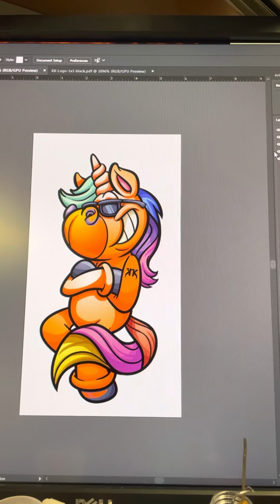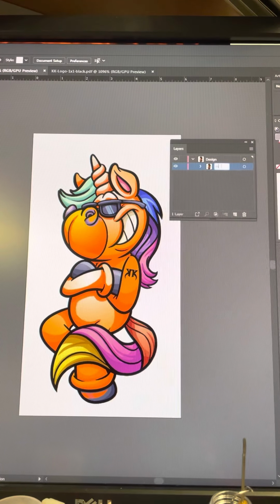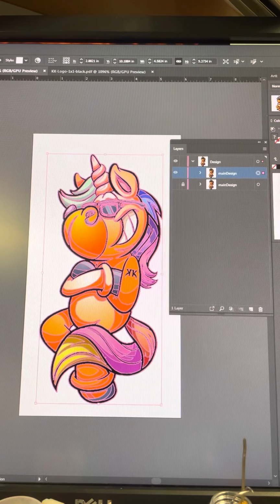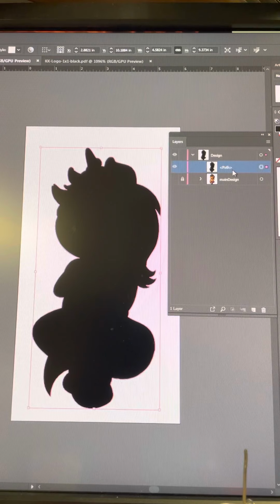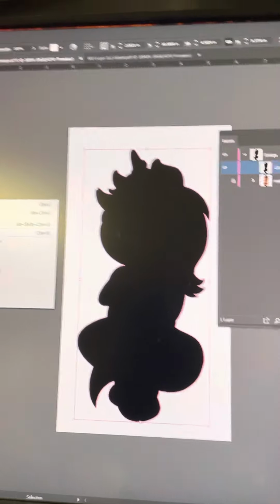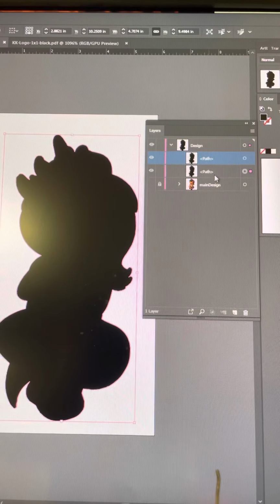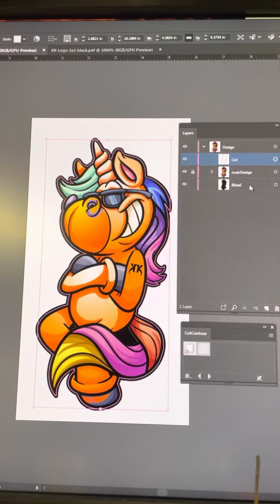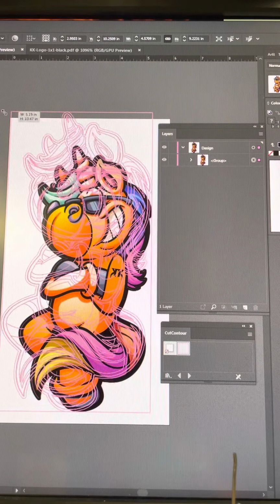Create Cut and Bleed Vector Image